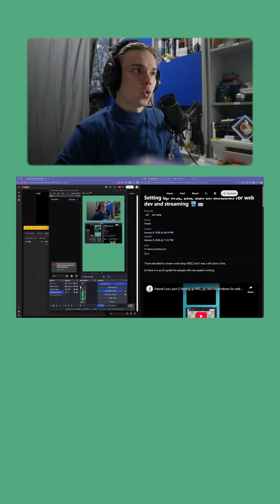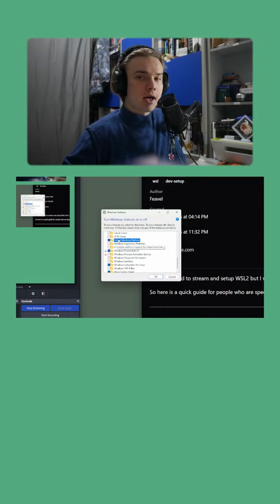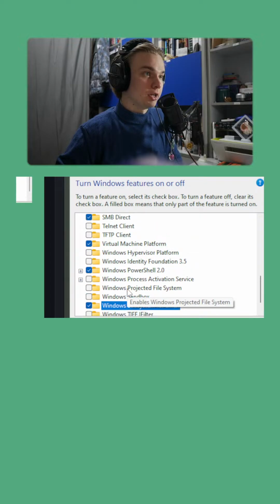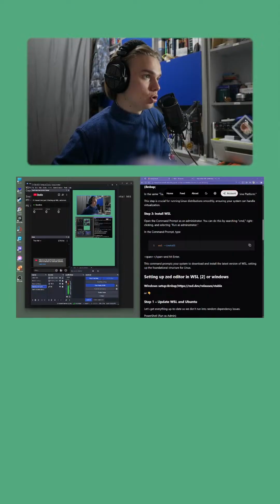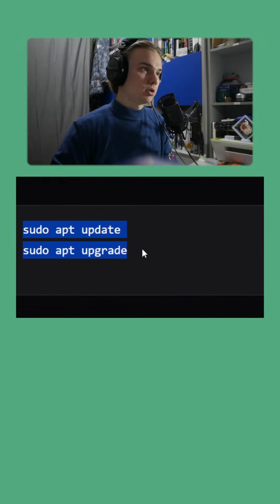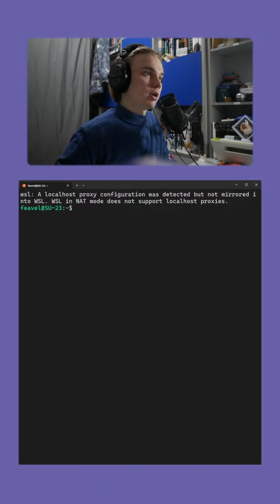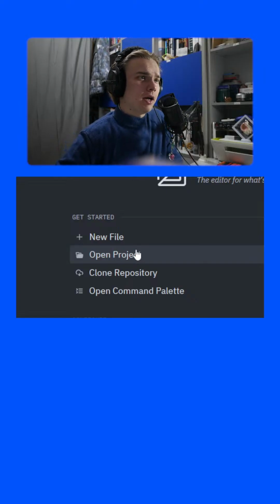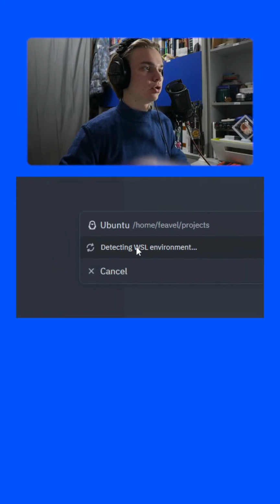Feavel Live | part 3 Setting up WSL, zed on windows for web dev 🖥️⌨️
Setting up windows for development and streaming.